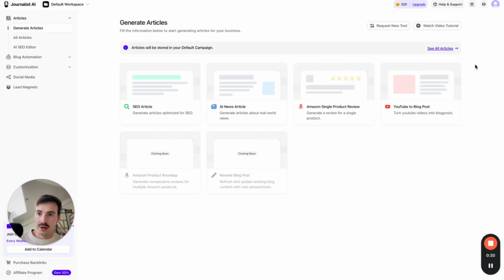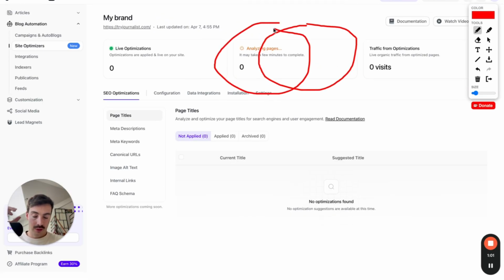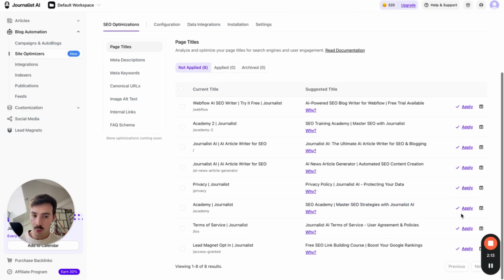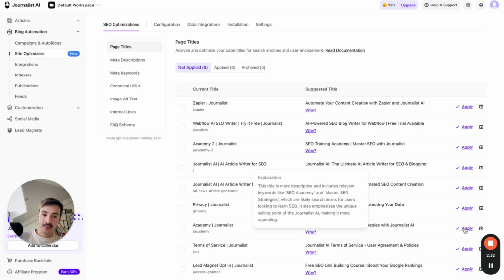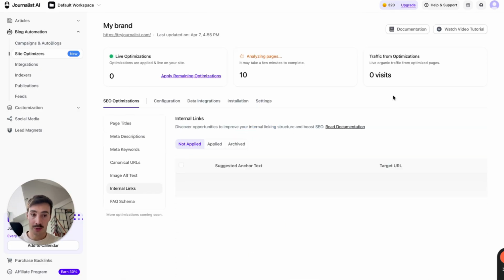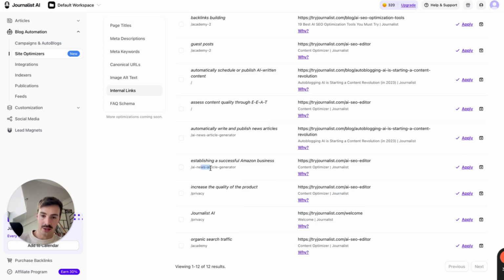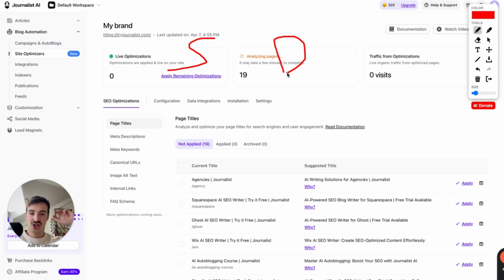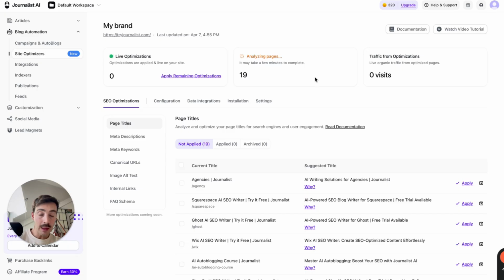AI SEO Agent: Optimize your site's SEO with 1-Click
In this video, I show you how to use AI to fully optimize your website for SEO automatically. With our Site Optimizer tool, you can let an AI agent scan your site, suggest improvements for titles, meta descriptions, alt text, internal links, and even apply changes for you with one click.

I walk you through exactly how it works, how to analyze your site (or even a competitor's site!), and how this AI tech saves you time while boosting your rankings and traffic. Whether you're a beginner or a seasoned SEO, this tool will change how you approach optimization forever.

👉 Get 12 months of access to the Site Optimizer + lifetime access to our SEO Academy